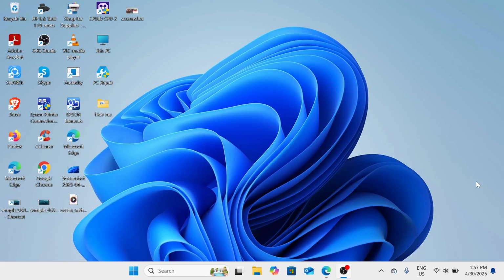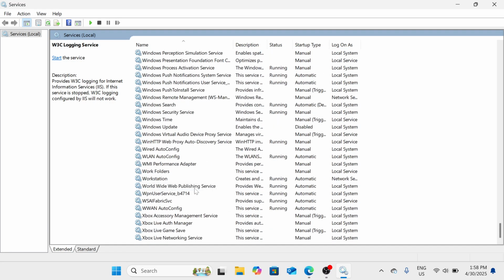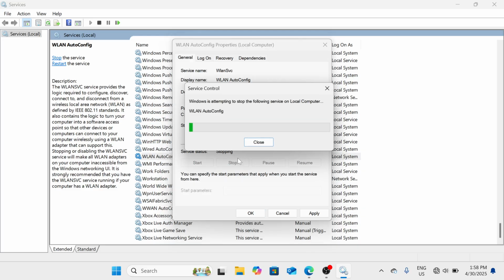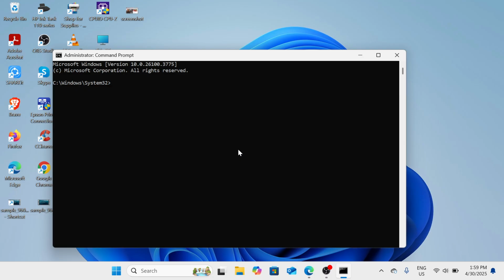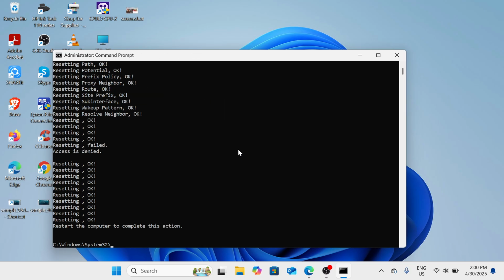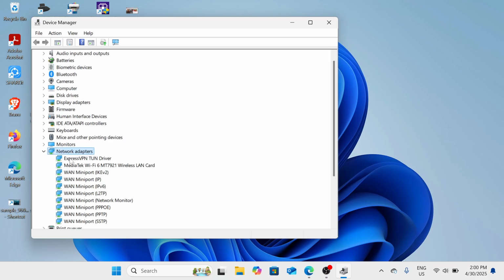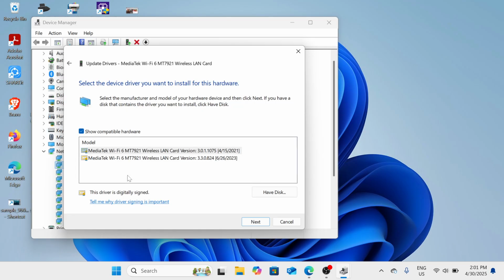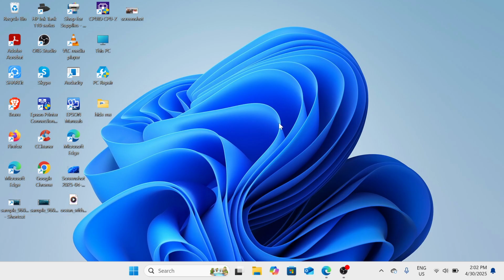How to FIX Wifi Connection PROBLEMS on Windows 11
Having WiFi connection problems on your Windows 11 PC?
This easy guide shows step-by-step solutions to fix common network issues fast!
From resetting adapters to updating drivers—everything you need is here.
Watch now and get your WiFi working smoothly again! 🚀